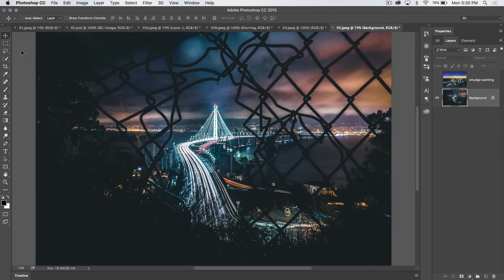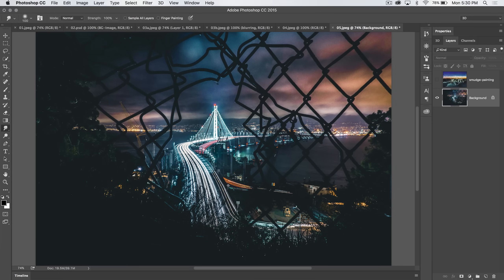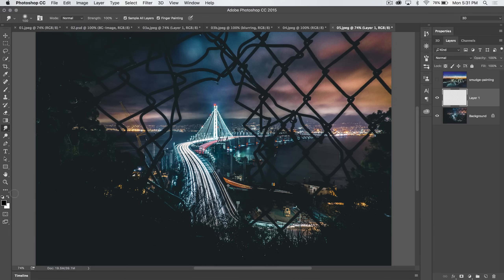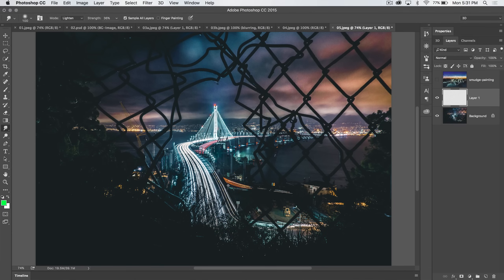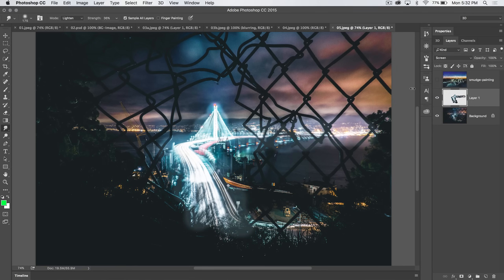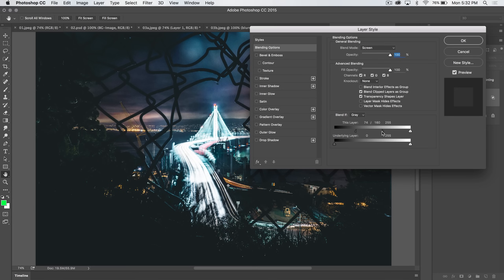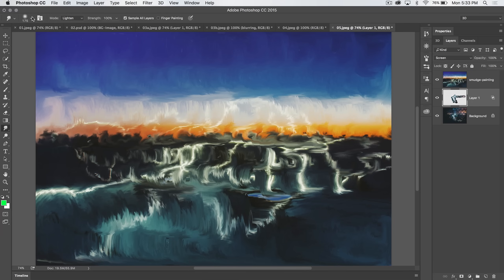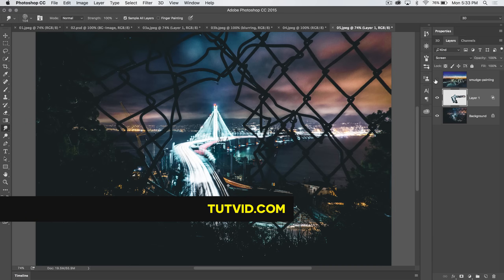How to use the Smudge Tool! - Photoshop CC Tutorial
DESCRIPTION:
In today's PSin30 we'll cover the power of the Smudge tool! You use this tool to push pixels and mix them up like a not-so-powerful Mixer Brush tool. You can create an entire painting with this tool, accentuate specific parts of an image, or just play with element in your photos by smudging and mixing pixels up.